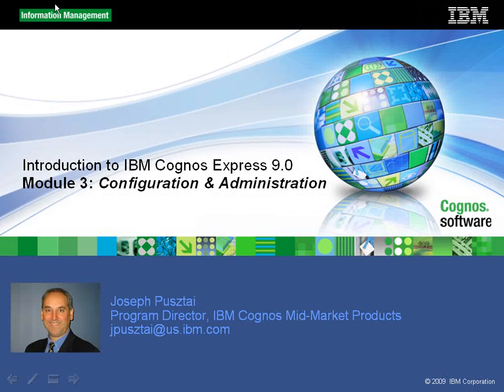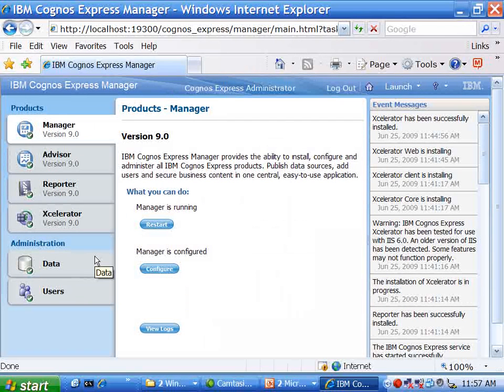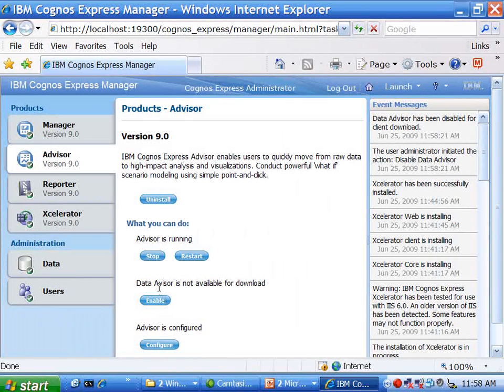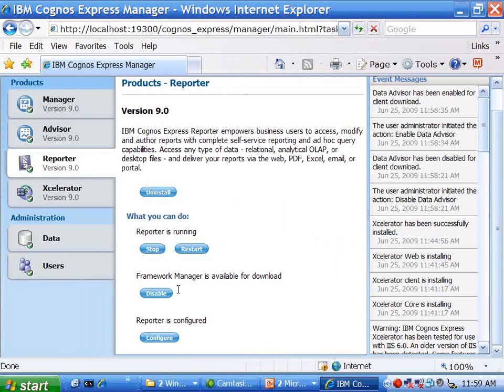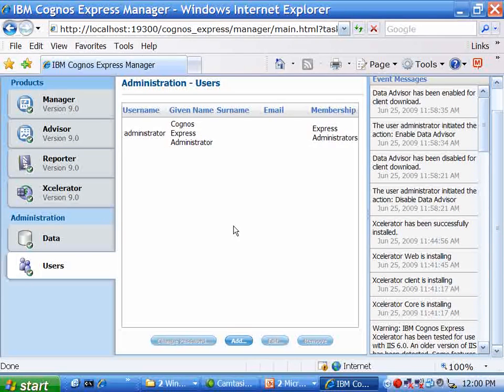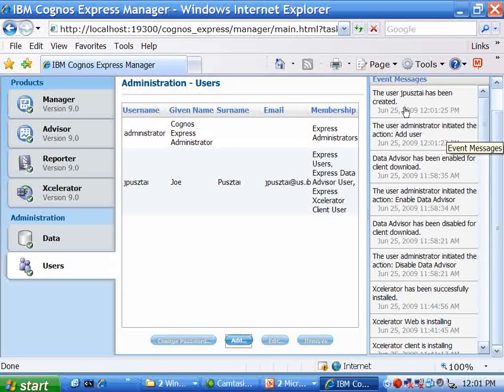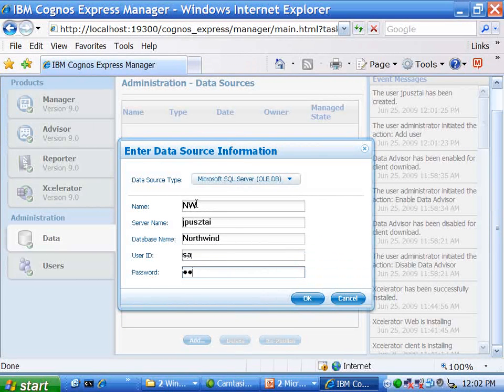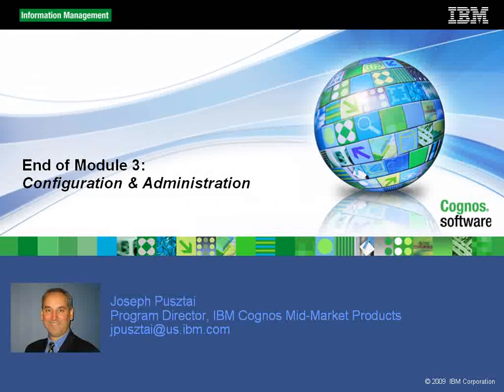IBM Cognos Express configuration and administration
a step by step guide on Cognos Express installation, configuration and administration